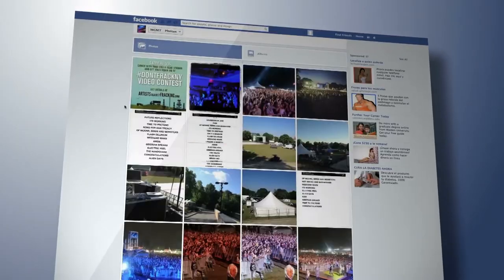New Residential Development in the Works by Aerojet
Today I’m talking with Ben van der Meer, Journalist at the Sacramento Business Journal. Ben is here to tell us more about the plans south of 50 in the Rancho Cordova area.

This week's Marketing Tip is all about storytelling and how powerful your clients' journey can be for you!

Kevin Fritz
MLO #220254
Iron Point Mortgage